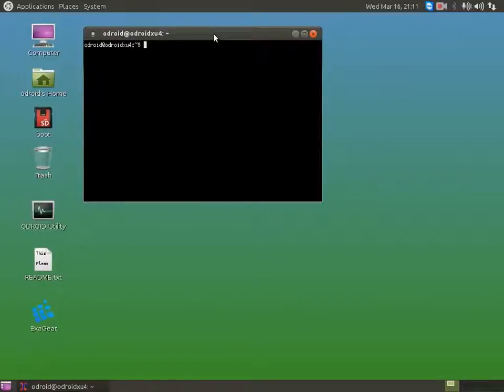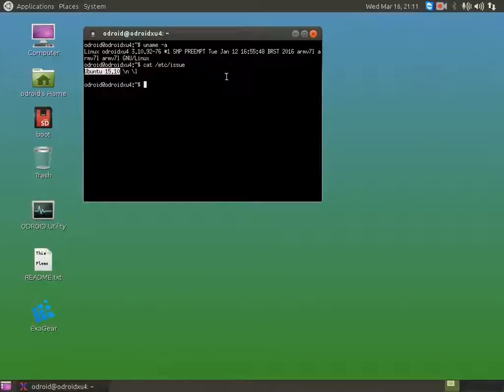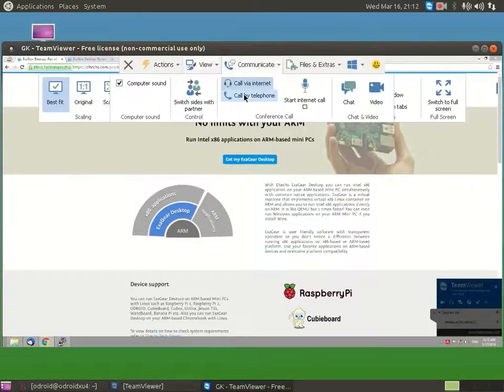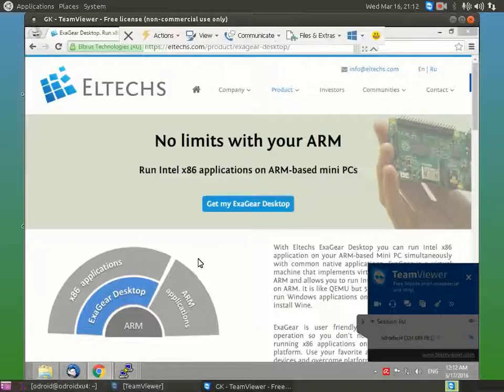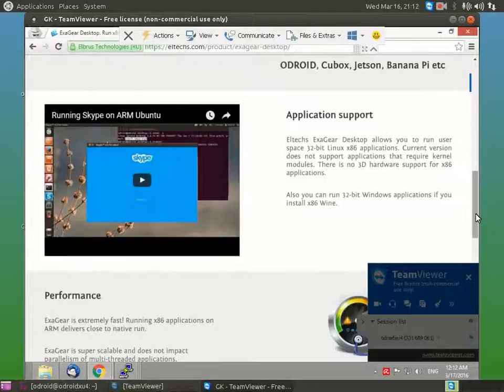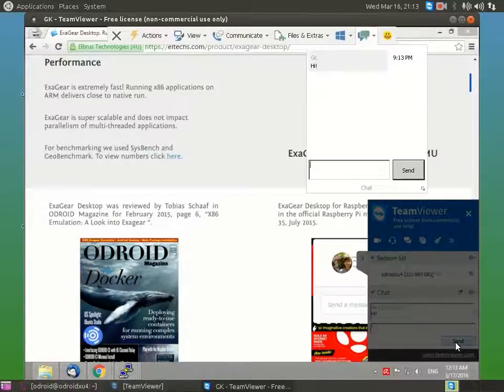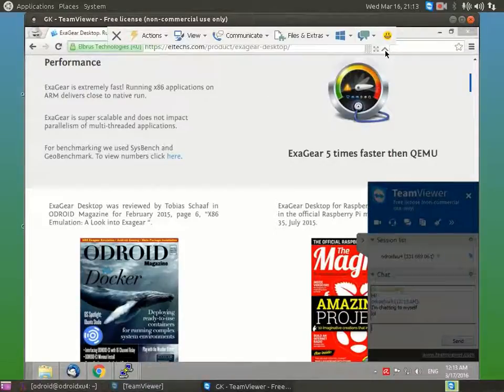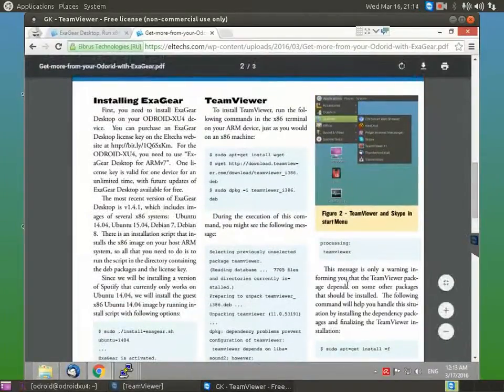Running TeamViewer on ODROID XU4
There is no version of TeamViewer for Odroid XU4, though TeamViewer is a very popular remote access software that enables access with provided login and password. Still, we can offer you a way to run TeamViewer on ODROID XU4 using ExaGear Desktop.

The main peciliarity of TeamViewer is that there is no need in static IP address from your provider, no tricks with setting up a forwarding port on your router. It becomes ewven harder when we try work with ARM-based devices such as Odroid C2 or Odroid XU4.

This video clip demonstrates how TeamViewer works on ODROID XU4 with ExaGear Desktop. Detailed "How To" instruction you can find in March 2016 issue of ODROID Magazine